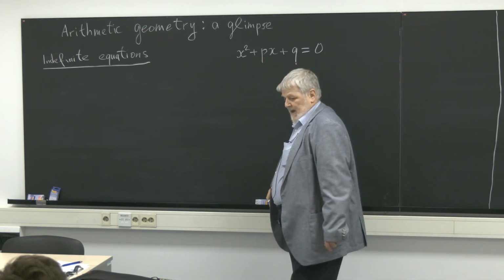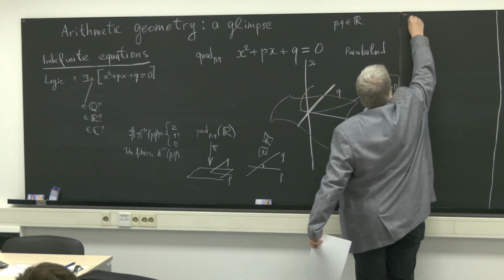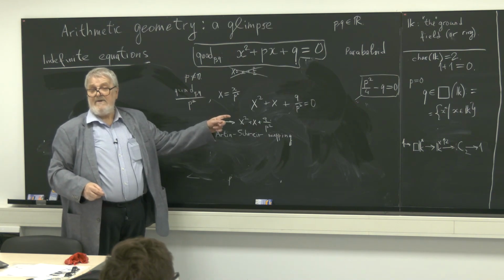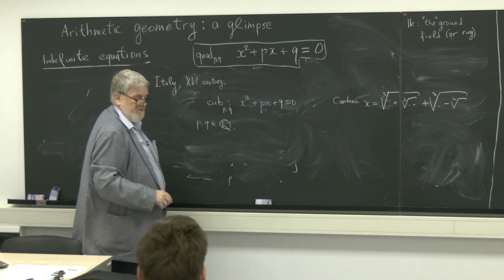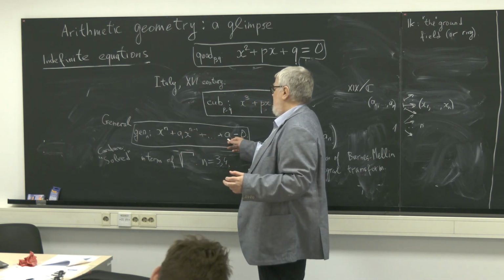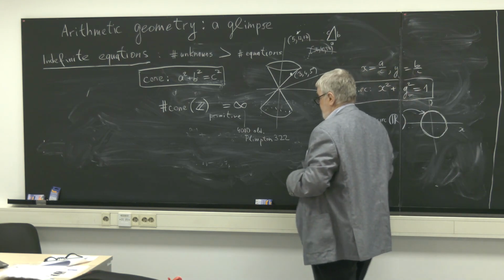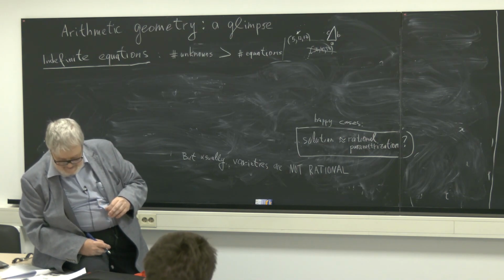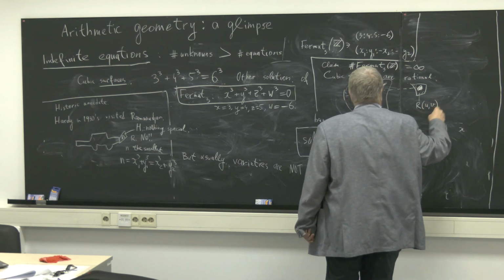Лекция 1. Г.Б. Шабат. Арифметические поверхности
2022 г. НОЦ. Арифметические поверхности